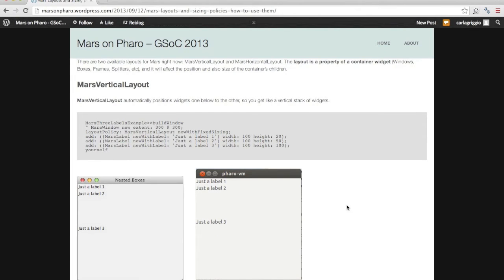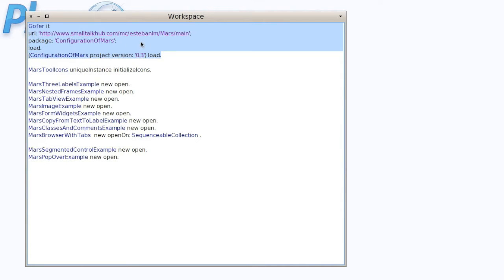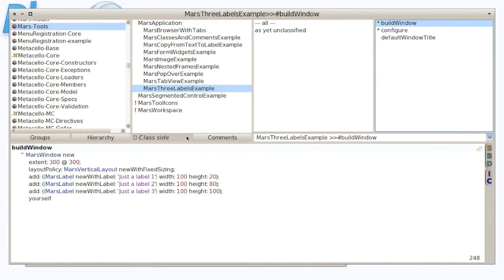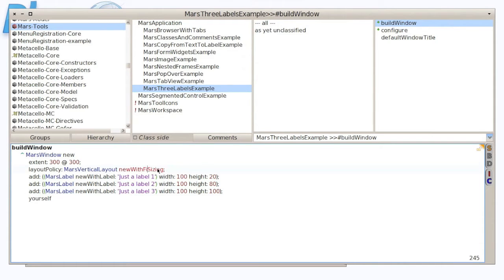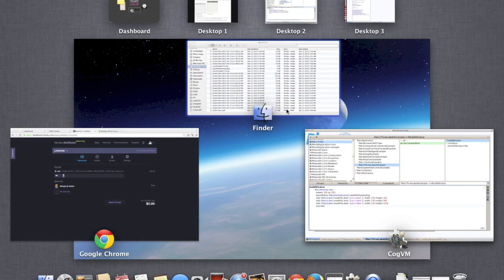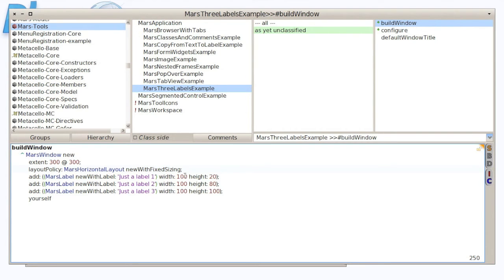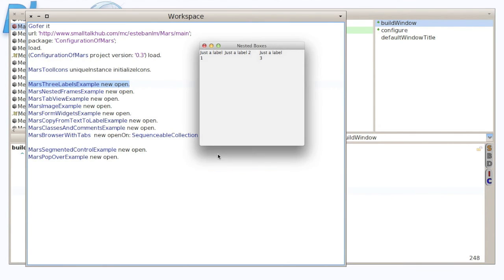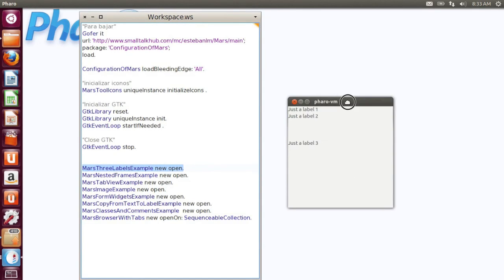Mars Layouts: a simple example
This video shows how to deal with layouts and sizing policies for Mars in Pharo using a very simple example of 3 labels in a window, working in both Cocoa and GTK.